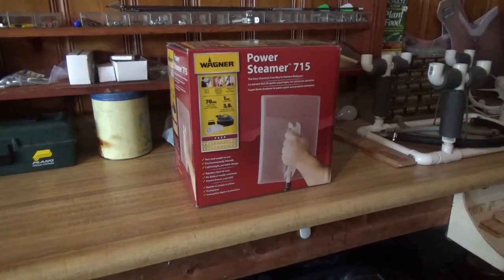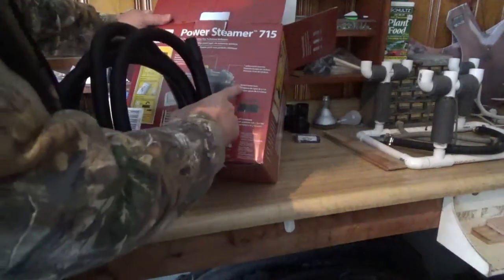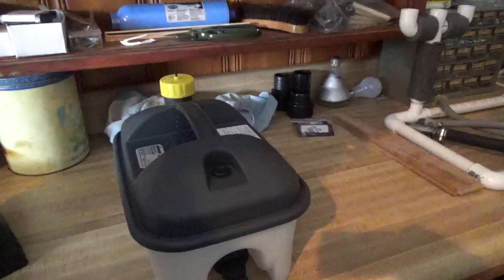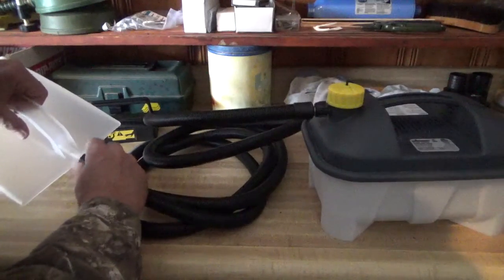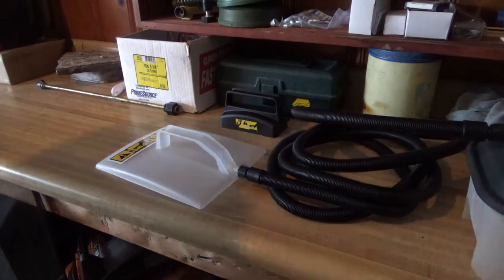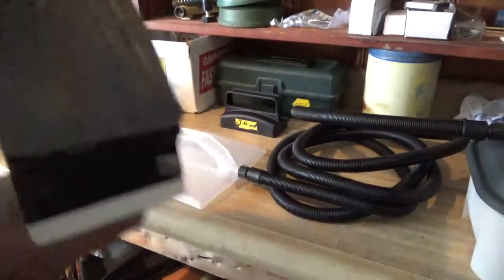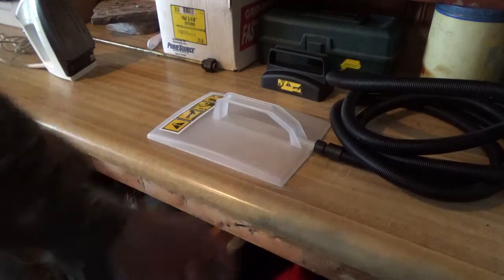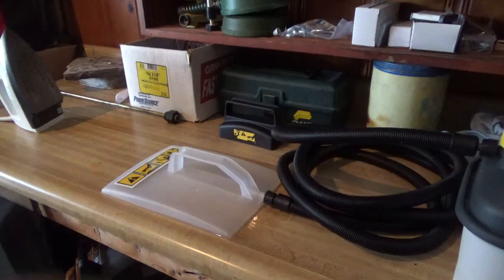Unboxing Great Stain Removing Tool!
Did you know you can use a wallpaper steamer to remove stains?! I am unpackaging a new tool for my stain removal methods today. Very excited to put it to use! Great for red stains like wine or dye. Don't give up! Get a steamer or call me!